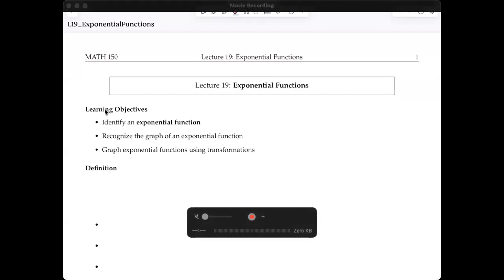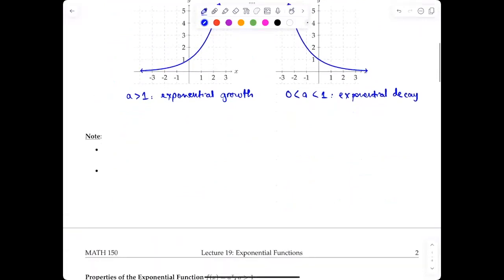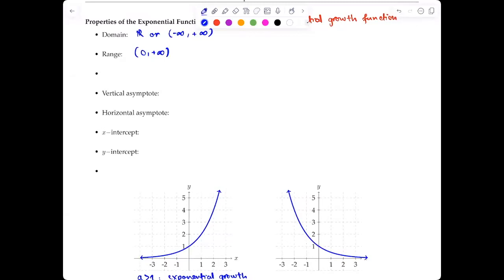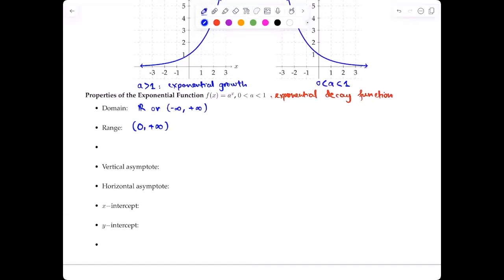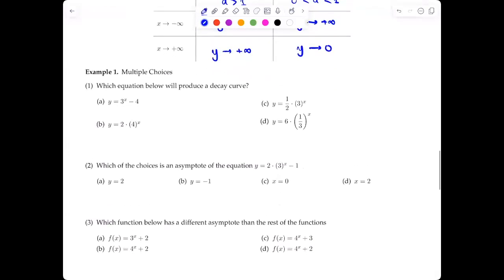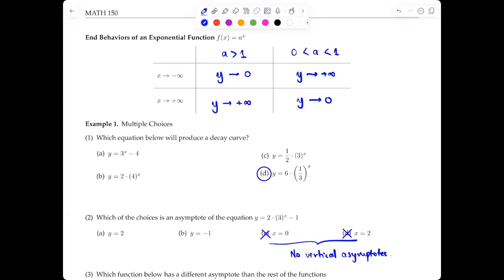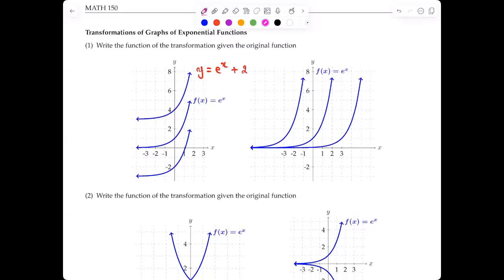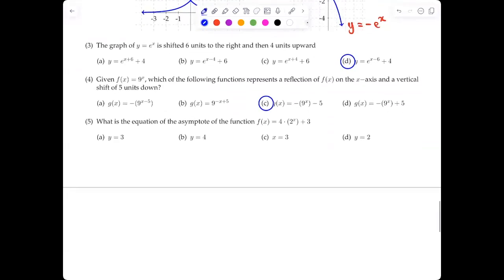Lecture 19: Exponential Functions